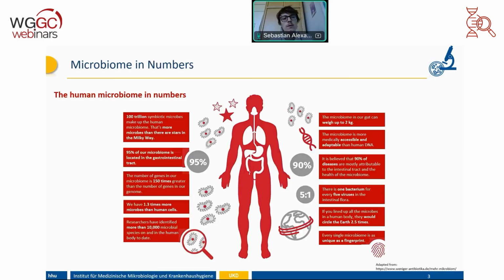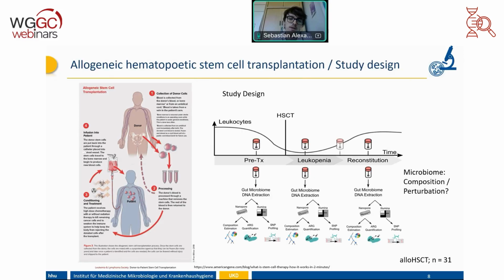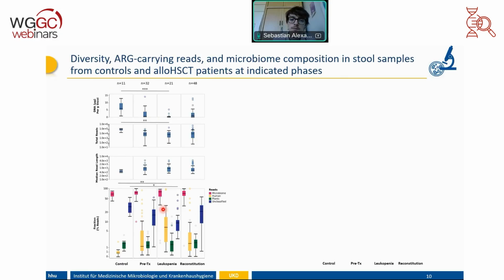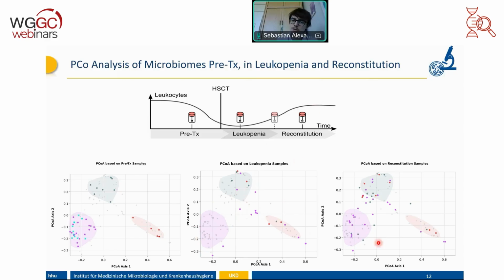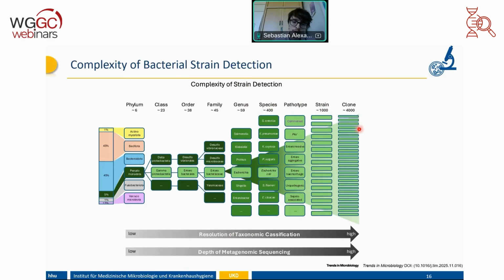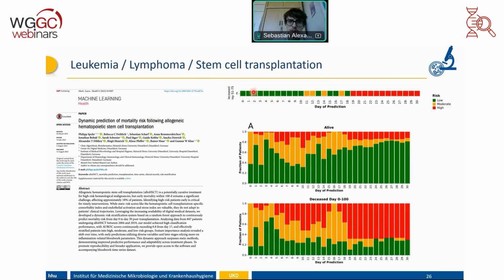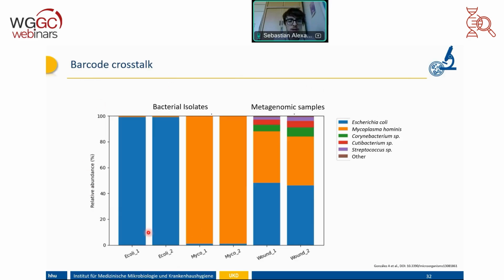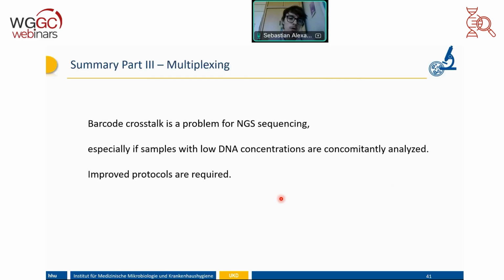WGGC Webinars | Dr. Sebastian Scharf | Microbiomes & host–pathogen interactions with ONT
Title: Investigating microbiomes and host–pathogen interactions ONT long-read sequencing

We have developed a metagenomics pipeline for long-read sequencing that enables the simultaneous profiling of bacterial, fungal, archaeal, eukaryotic, and viral components, as well as antibiotic resistance genes. When applied to a longitudinal cohort of patients who underwent allogeneic hematopoietic stem cell transplantation (n = 31), this approach revealed distinct microbiome clusters prior to transplantation, high interindividual variability, and dynamic shifts in microbial composition, including significant contributions from viruses and fungi.

Comprehensive characterization of complex microbiomes requires robust sequencing and analysis approaches. Multiplex long-read DNA sequencing using Oxford Nanopore Technologie (ONT) with specific barcodes enables higher throughput and lower costs but is susceptible to barcode misassignment (crosstalk), particularly in samples with low input DNA. We systematically evaluated barcode crosstalk across three ONT library preparation protocols and applied an optimized protocol for ONT multiplexing.